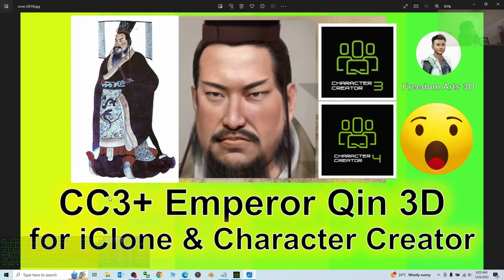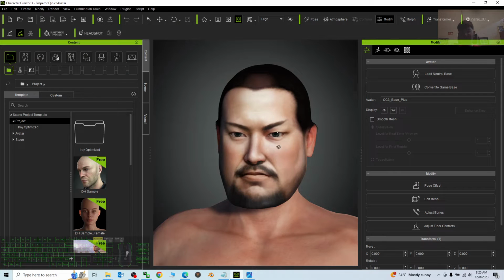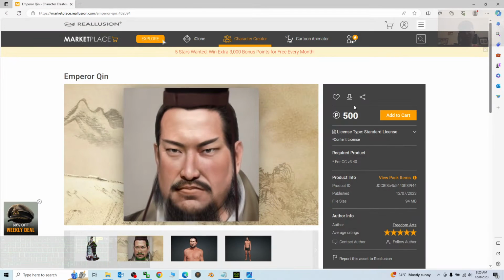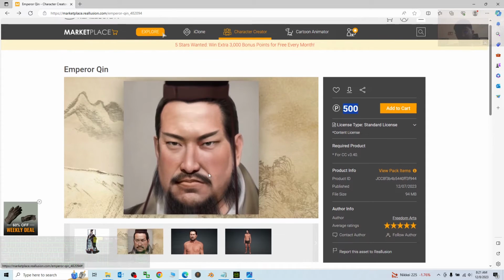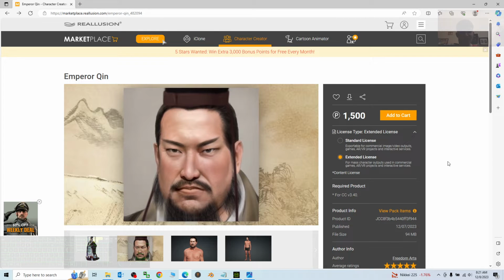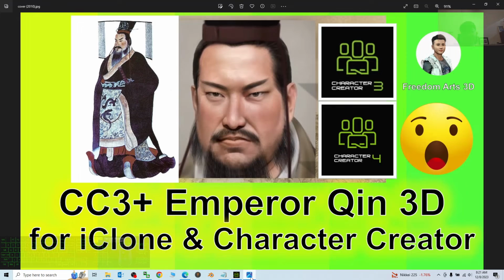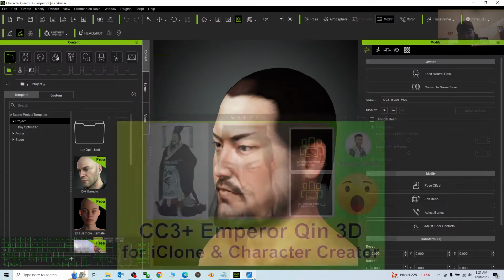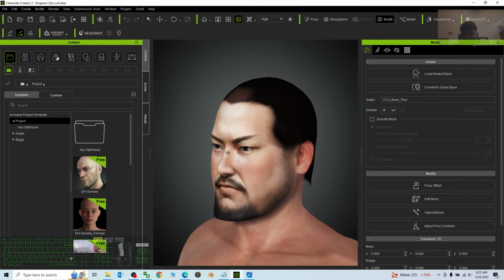Emperor Qin Shi Huang CC3+ Character Creator & iClone | Reallusion Marketplace 3D Model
Description:
Hey guys, I just created an Emperor Qin Shi Huang 3D Model for your Character Creator 3, Character Creator 4, iClone 7 & iClone 8! I already uploaded it to Reallusion Marketplace! You can download Trial for FREE with watermark, or 500 DA Point for no watermark! ENJOY! and having fun! Happy 3D Modeling, 3D Animation + 3D Game Dev! ENJOY!

Character Creator,
Qin Shi Huang,
Emperor,
CC3,
CC4,
iClone,
Reallusion,
Marketplace,
3D Model,
CGI,
3D Modeling,
3D Animation,
Game Dev,
Tutorial,
Freedom Arts,